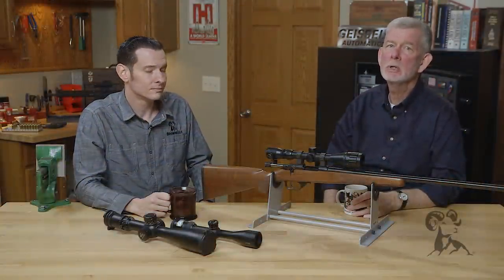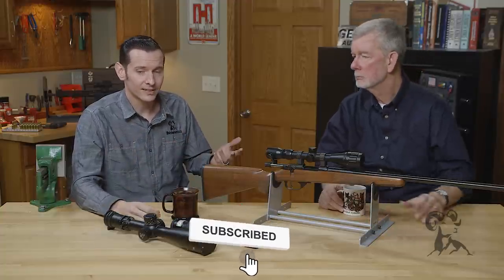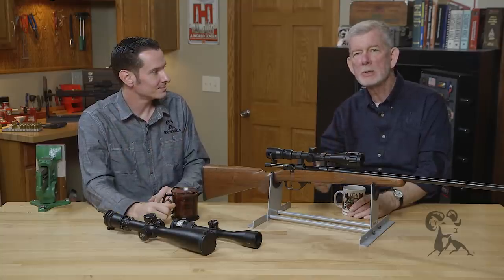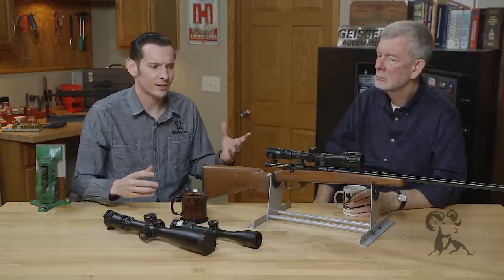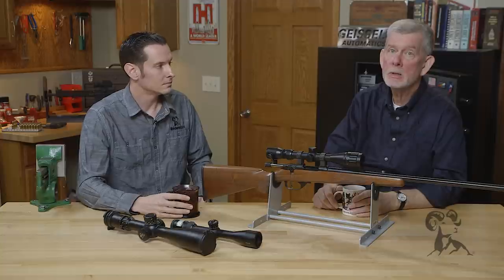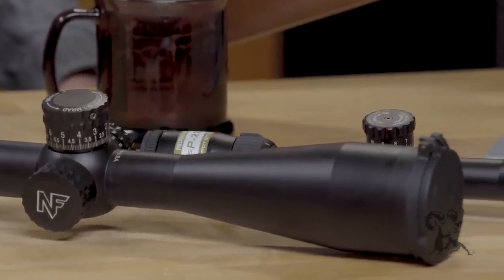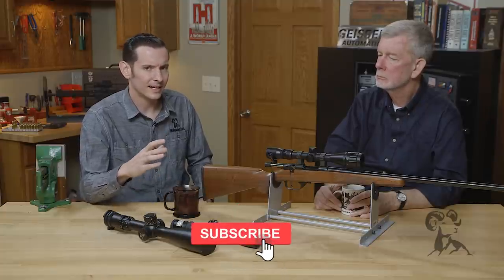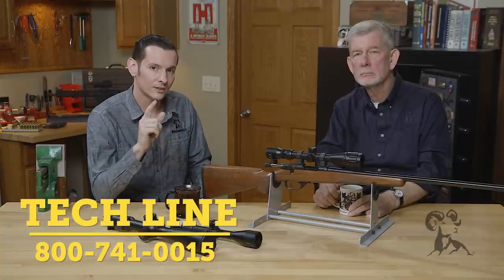Quick Tip: How To Choose the Right Scope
Brownells Gun Techs Steve Ostrem and Caleb Savant peel up the corner of a big can o' worms and talk about choosing the right scope for your rifle. The first step is to really think about what you want to accomplish, and then work back to find the tool (the scope) to do that job. You don't want "too much scope" for your purpose, but you also don't want "not enough scope." Example: If you want to hunt whitetails, your longest shot may be 250 yards. A 3-9x40mm variable-power scope is great for that. Caleb recommends sticking to a 40mm objective. A wider objective gives you a wider field of view, which you don't necessarily need with a 3-9x (and it's bulkier). A 30mm scope tube, rather than a 1" tube, will give you better performance in low-light conditions. If you're doing precision shooting (PRS), you might want to up the maximum magnification, maybe as high as 25x, with some extra adjustment capability. Bullet-drop compensation systems are nice for serious target shooting, but they are usually geared to very specific ammo loads. Get the best scope you can afford, because in optics you really do get what you pay for! You don't have to buy the most expensive scope; there are many excellent optics that don't cost an arm and a leg. Steve's Addendum: Put a really good scope on the rifle you shoot the MOST. How often do you shoot your .22 vs your deer rifle? Make sure you get a scope calibrated for rimfire rifles.